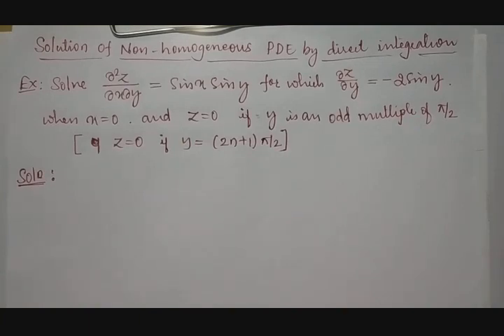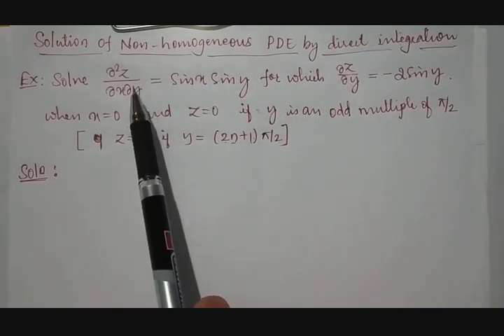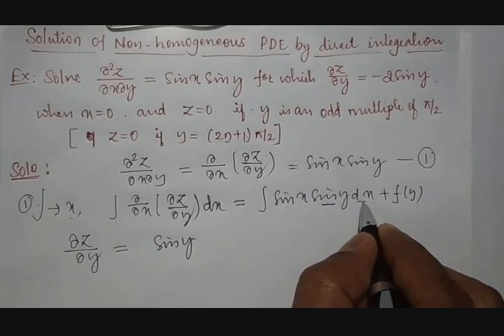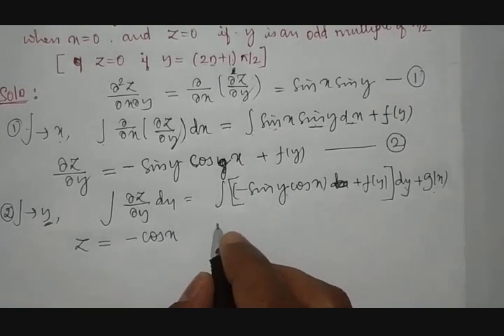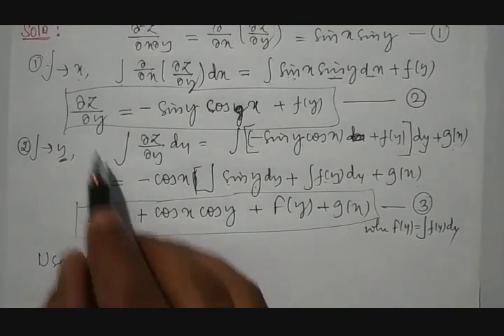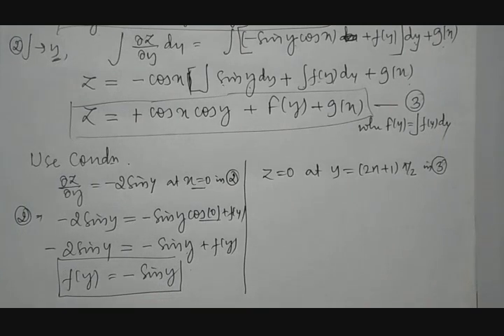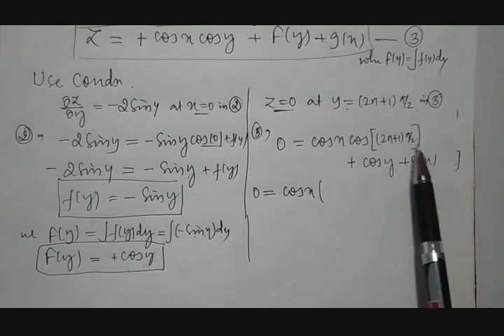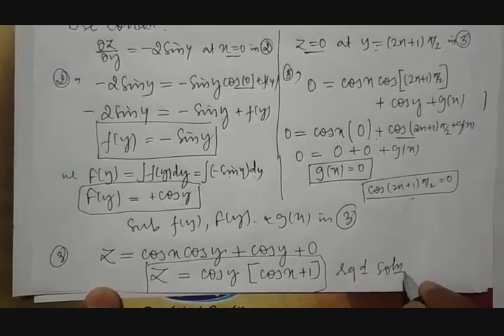18MAT21 Module 3: Solution by direct Integration method ©^2 z/©X©hof sinx siny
Solution by direct Integration method ©^2 z/©X©hof sinx siny